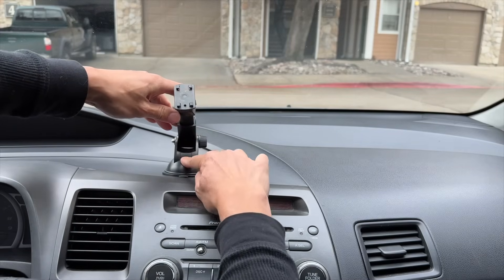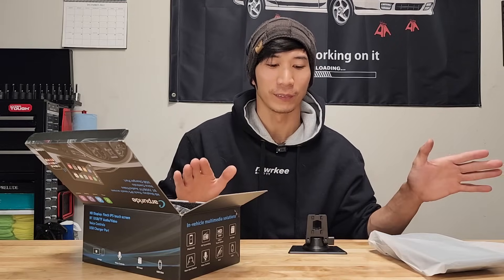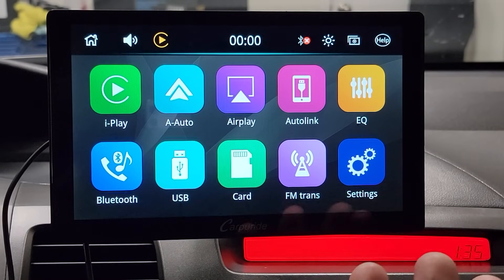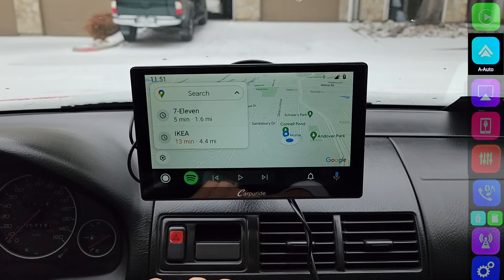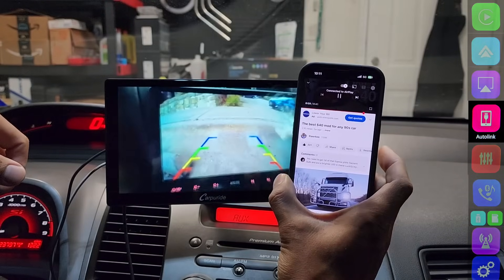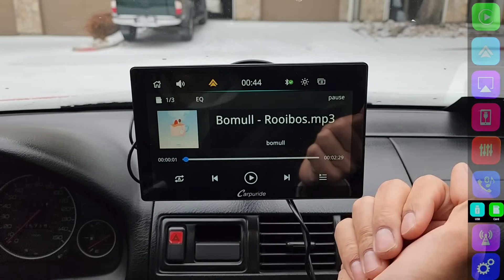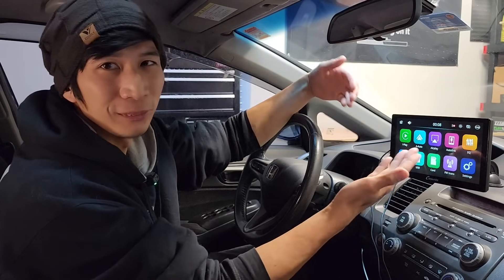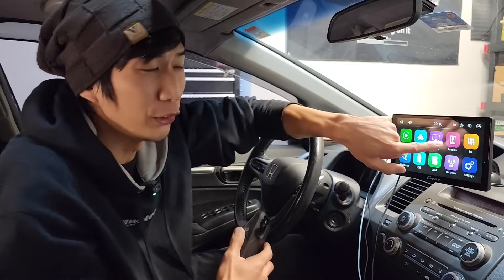Easily Add CarPlay To Any Car | Carpuride W901 (9 inch) Review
This is the first portable head unit I ever used and the install is insanely easy!

Featured Product
Carpuride W901 Pro (Newer Model - Fully Supports Bluetooth)
► On Amazon NEW model (supports Bluetooth)

Chapters
0:00 Easy Installation
0:28 Highlighted Features
1:40 Unboxing
3:46 User Interface
4:26 Apple CarPlay
5:06 Android Auto
6:02 Airplay (iPhone Only - Wireless)
7:08 Autolink (iPhone and Android - Wired)
9:26 USB Flashdrive & MicroSD Card
10:38 FM Transmitter
11:29 Likes about this Head Unit
13:47 Dislikes about this Head Unit

► Special 2.5mm wire for Universal Camera

As a viewer, get 15% using my code on Carpuride